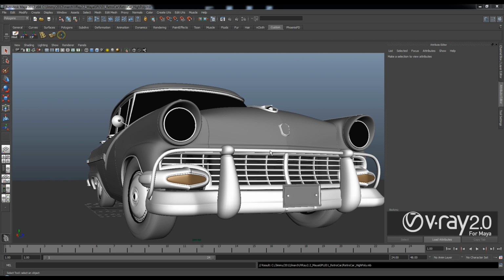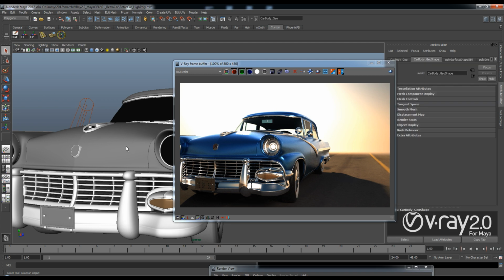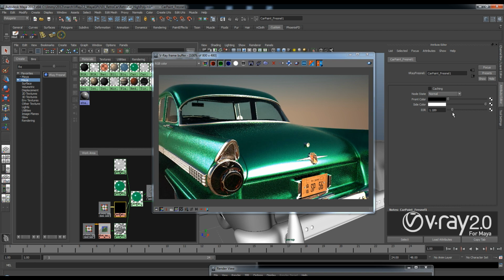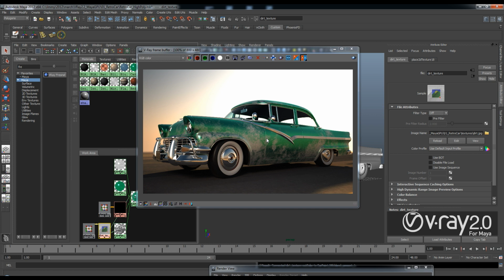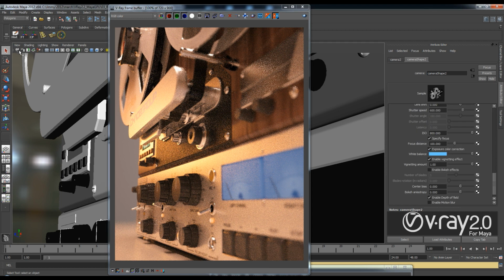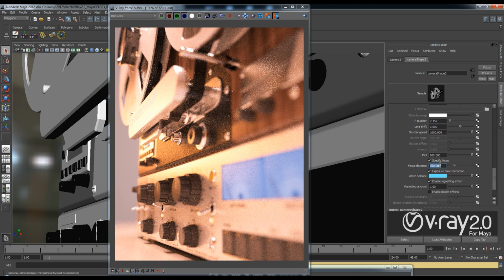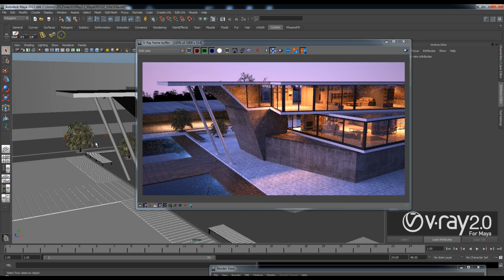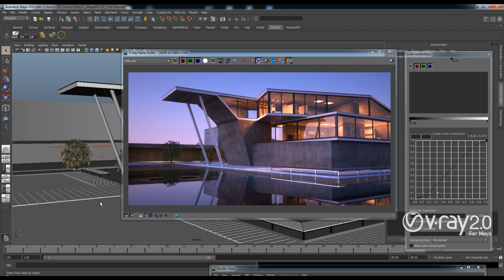V-Ray 2.0 for Maya - V-Ray RT GPU Improvements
A brief overview of the new improvements to V-Ray RT GPU in the latest V-Ray 2.0 for Maya update.
Shading: use the V-Ray RT GPU to optimize blend materials rendering and to speed up the creation of very complex materials with procedural textures
V-Ray Physical Camera: speeding up the depth of field settings
Lighting: complex lighting setups